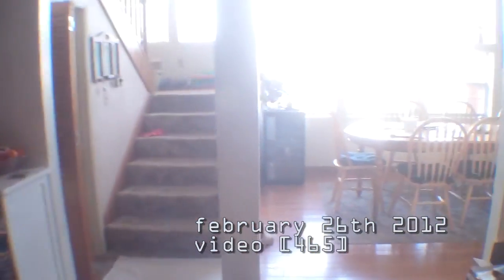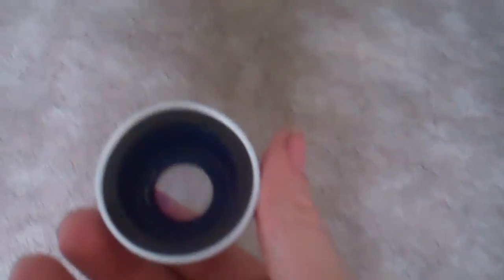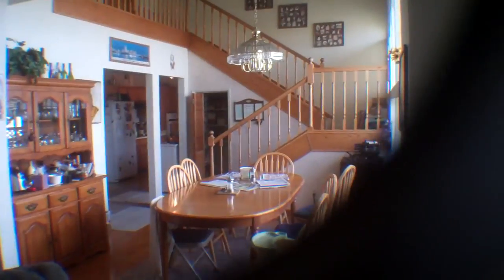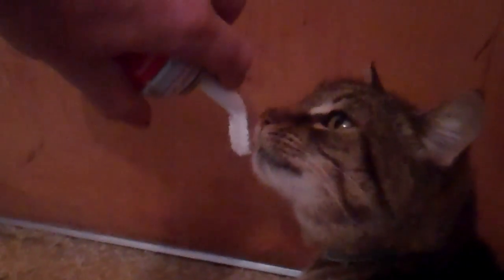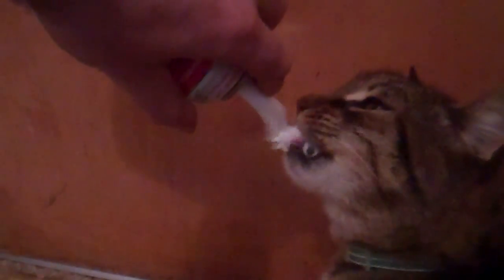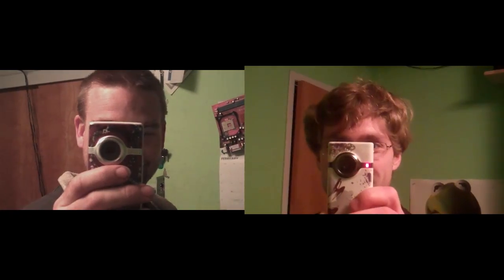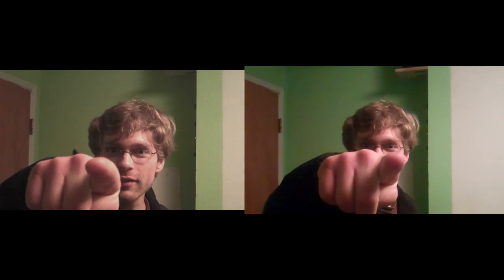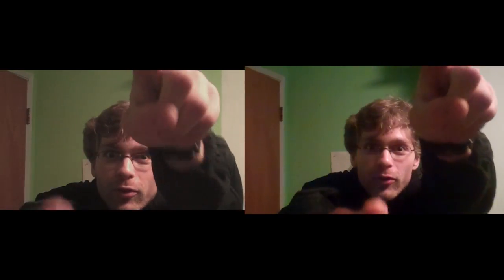[465] Jimmy is Here - 2012-02-26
Today my vacation starts and Jimmy gets here.